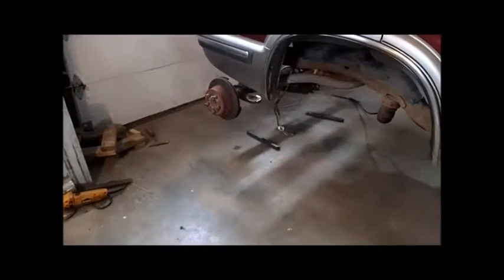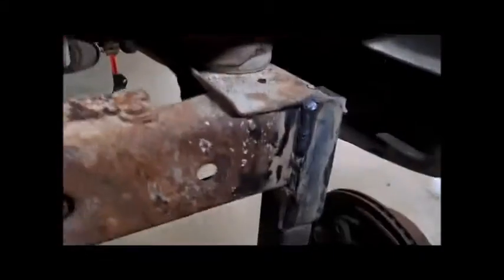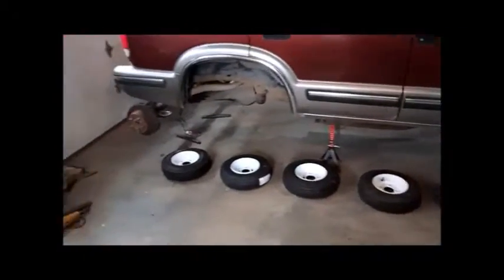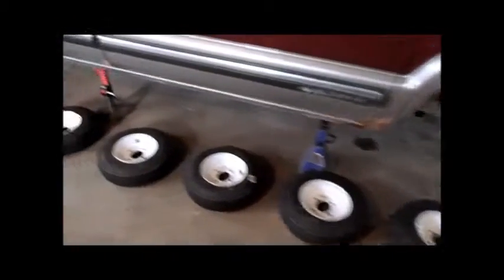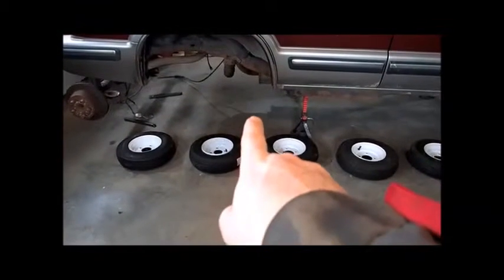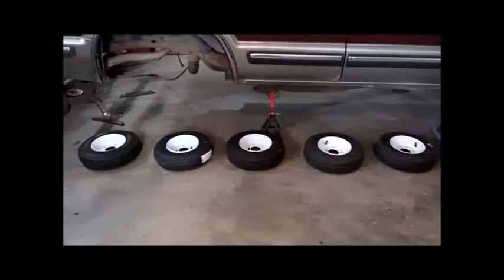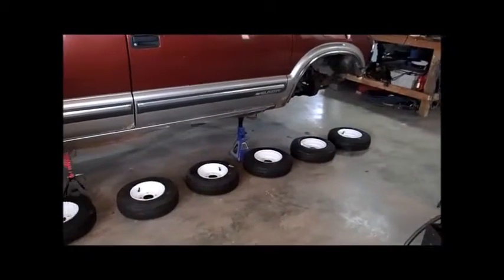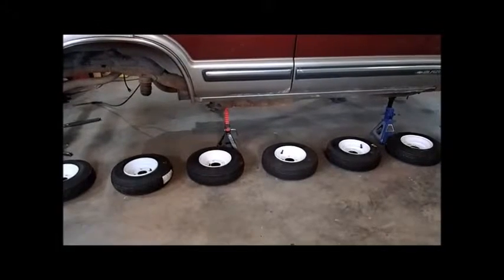Custom Tracked Vehicle, Part 5 rear axle mounted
In this video we have the axle mounted and then we preview the wheels used as bogeys or idlers and show how they will look.